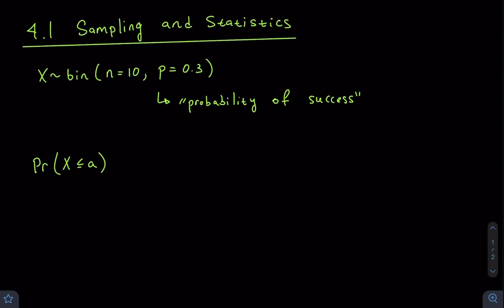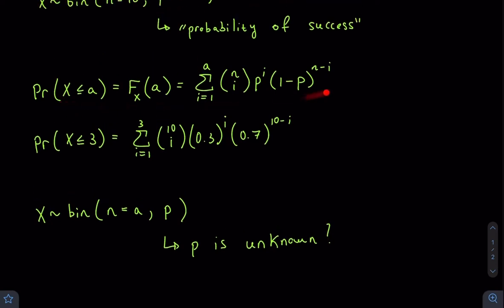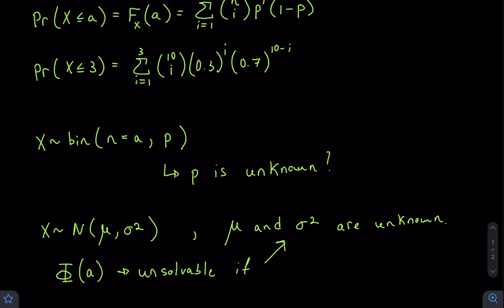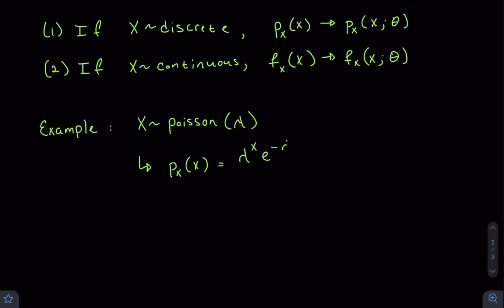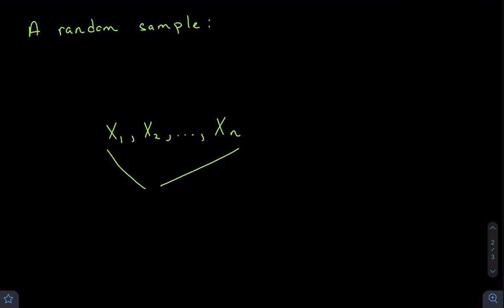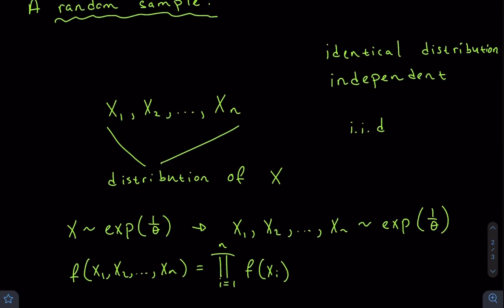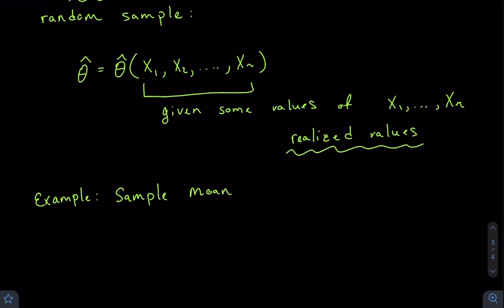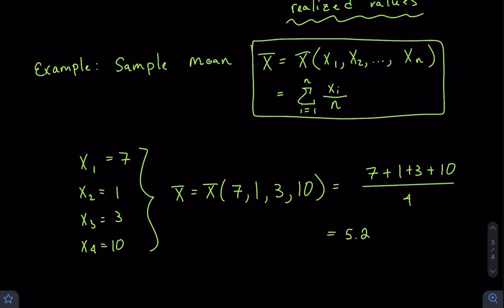Mathematical Statistics Part 1 - Unknown Parameters, Random Samples, and Statistics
Mathematical Statistics (Undergraduate/Introductory)

Textbook: Introduction to Mathematical Statistics 7th ed (Hogg | McKean | Craig)

Chapter 4 - Section 4.1 Sampling and Statistics

This is Part 1 of the Statistics series. This video covers unknown parameters of a distribution, what a random sample is, and what a statistic is.